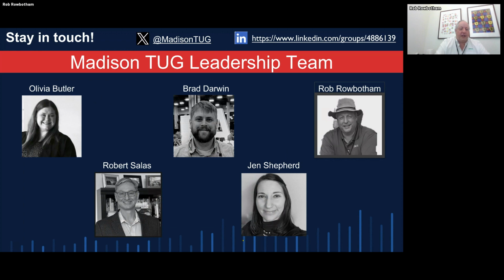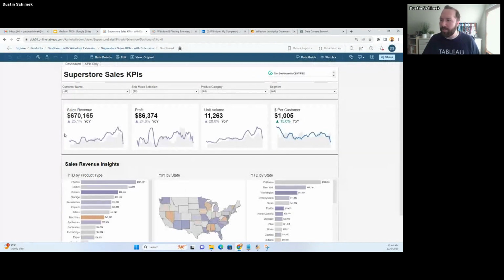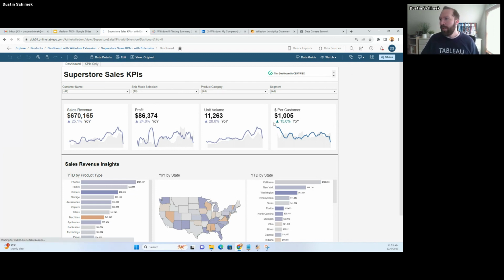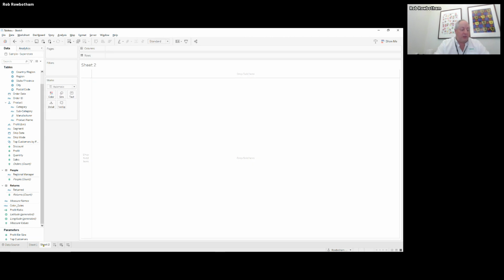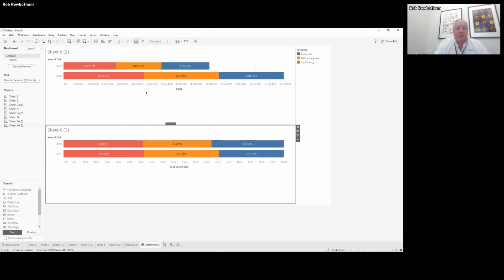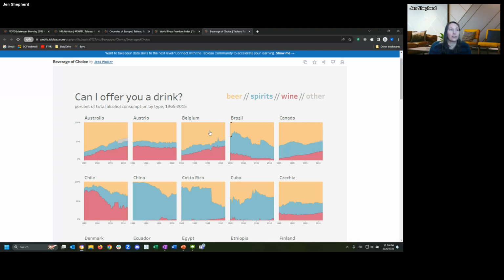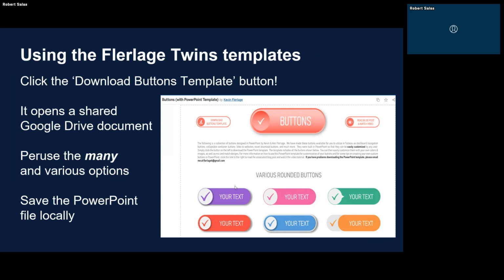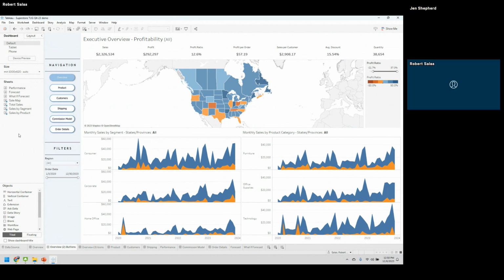Madison Tableau User Group 6 Dec 2023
A "Whole" Lotta Learning Going On.  Featuring presentations from Dustin Schimek (analytics governance), Rob Rowbotham & Jen Shepherd (parts-to-whole vizzes), and Robert Salas (custom navigation buttons)